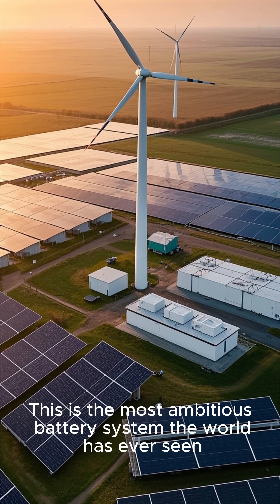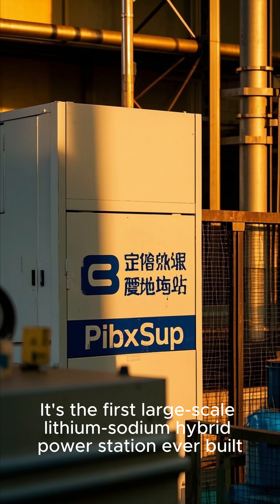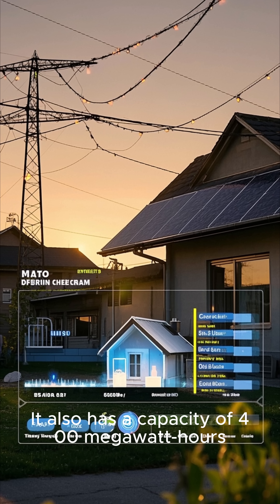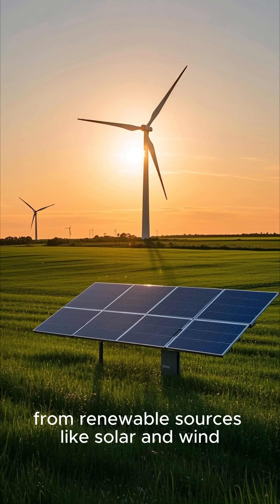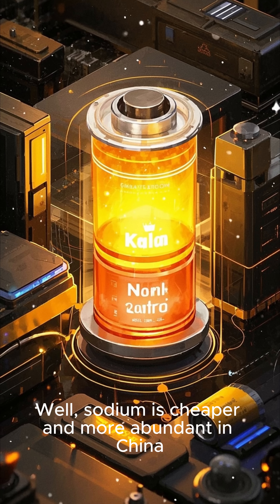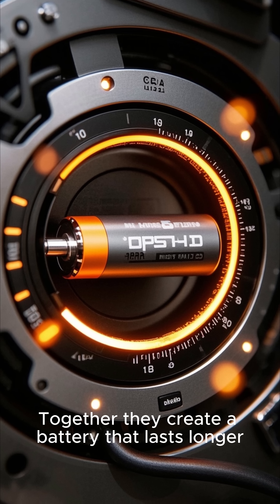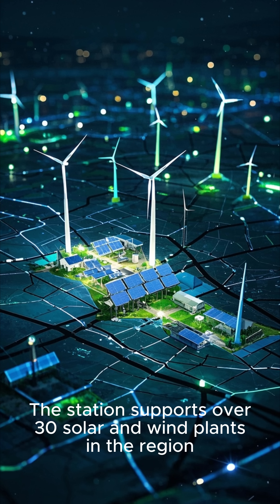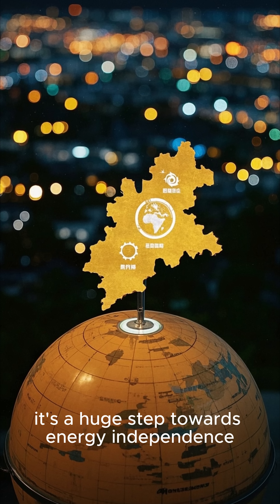⚡ China’s Lithium-Sodium Battery Breakthrough: A New Era in Clean Energy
China just launched the world’s first large-scale lithium-sodium hybrid energy storage station in Yunnan. It’s fast, powerful, and 98% green. Here’s why this is a game-changer for renewable energy.